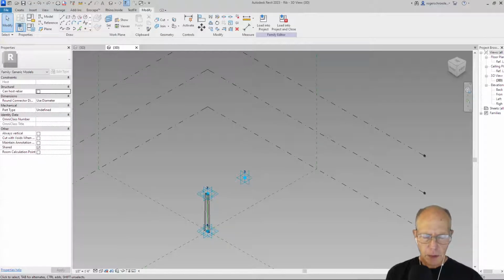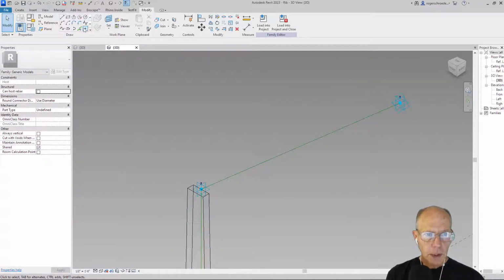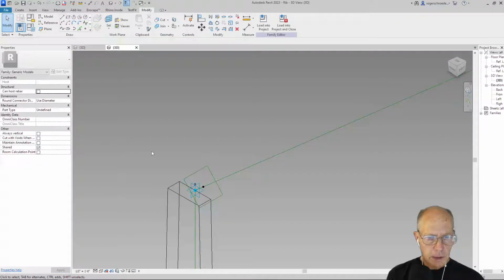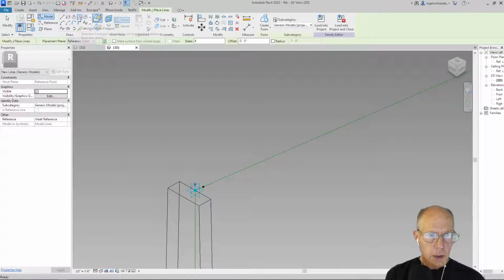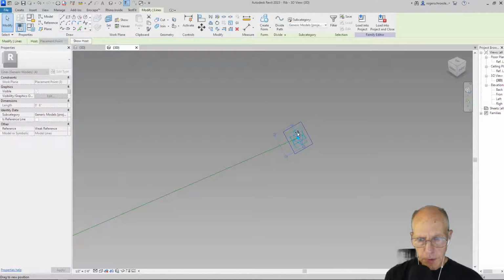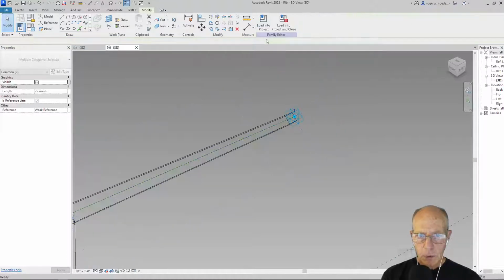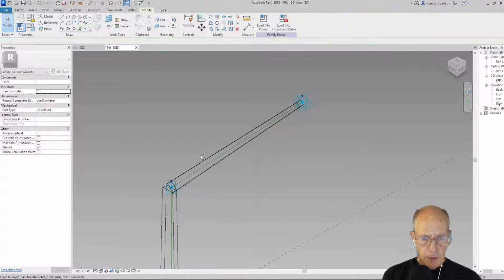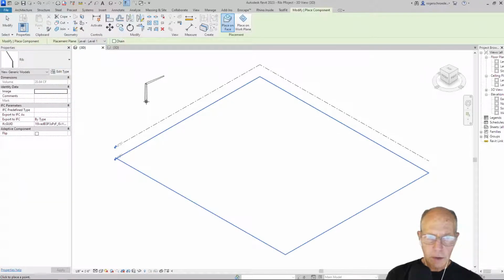ASC 7 9 Finish Adaptive Rib 4min